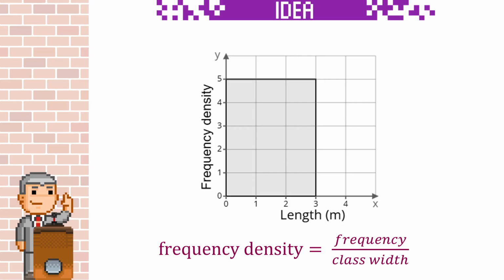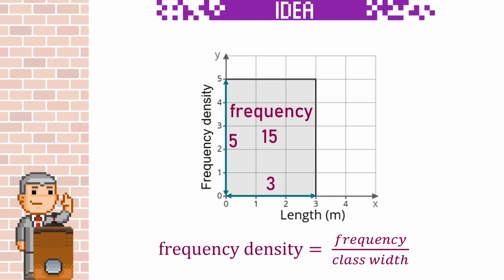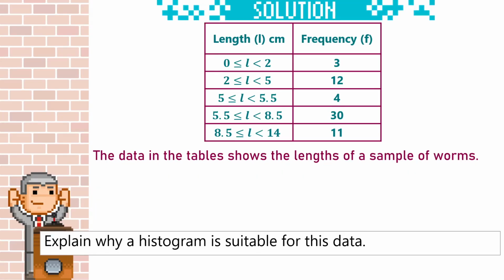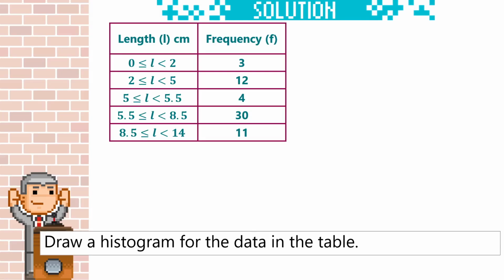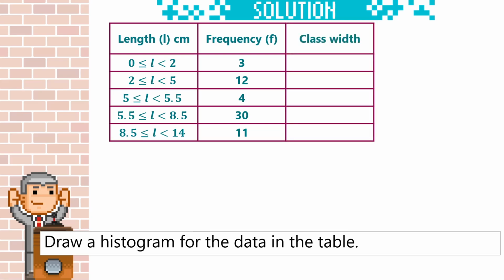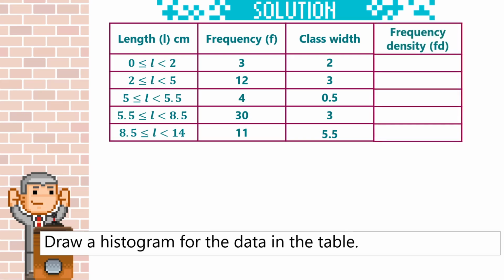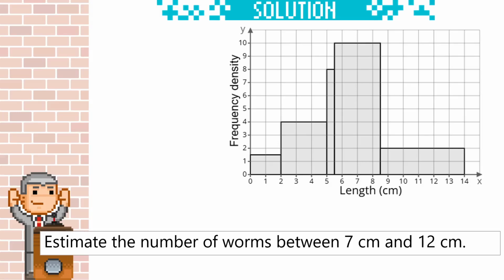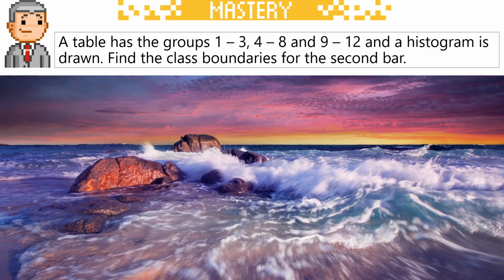Histograms - A Level Maths Masterclass (SM3.4)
This video is an amazing demonstration to Histograms.

Video chapters
00:00 Introduction
00:07 Basics
01:15 Questions
01:18 Explain why histogram is suitable
01:30 Draw histogram
02:18 Estimate frequency between two points
03:02 Mastery task
03:14 Let us know your answer
03:17 Join us at onmaths.com